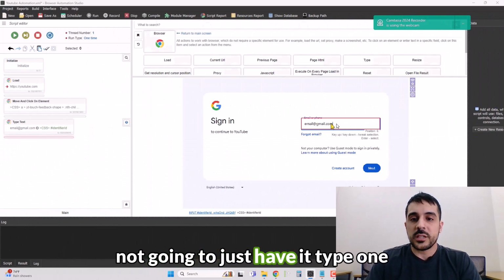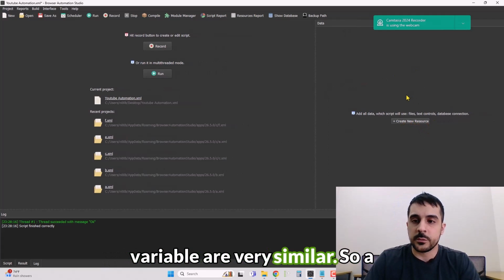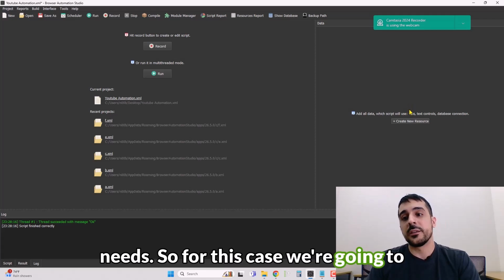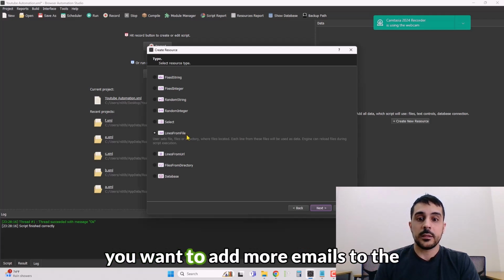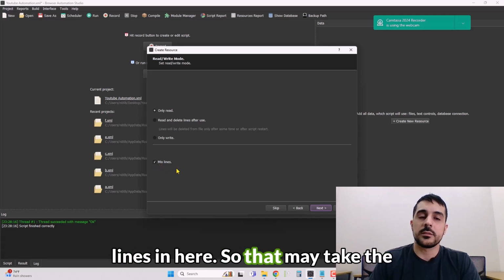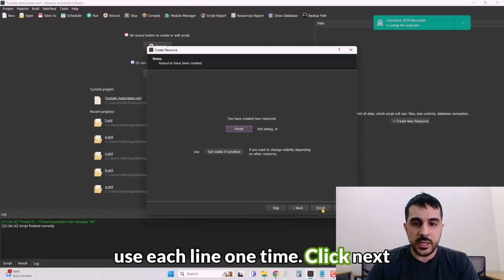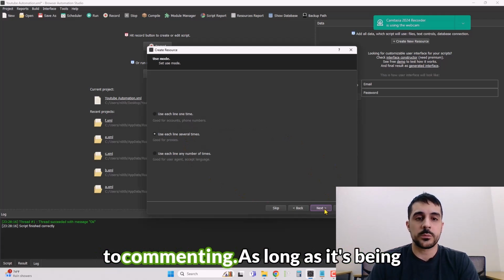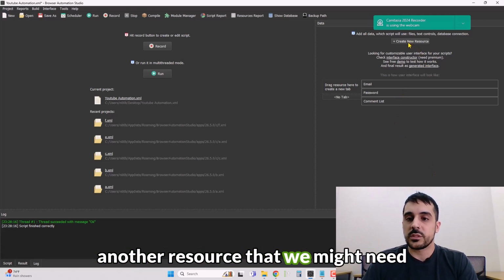Creating a New Resource in Browser Automation Studio – Step-by-Step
In this video, we’ll walk through the process of creating a new resource in Browser Automation Studio (BAS) to help automate your tasks more efficiently. Resources in BAS are essential for managing variables, input data, and automation workflows—whether you're working on YouTube automation, web scraping, or bot creation!

What You’ll Learn in This Video:
✅ What resources are and how they work in BAS
✅ Step-by-step guide to creating a new resource
✅ How to configure and use resources in your automation scripts
✅ Best practices for managing resources effectively

Why Use Resources in Browser Automation Studio?
✔️ Store and manage input data easily
✔️ Improve efficiency in automation scripts
✔️ Make your bots more dynamic and adaptable
✔️ Reduce errors by structuring automation properly

🎓 Want to become a YouTube automation expert? Take the Complete YouTube Browser Automation Course on Udemy!